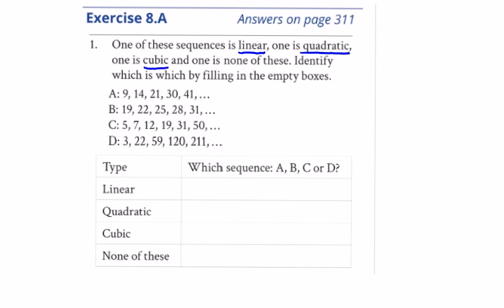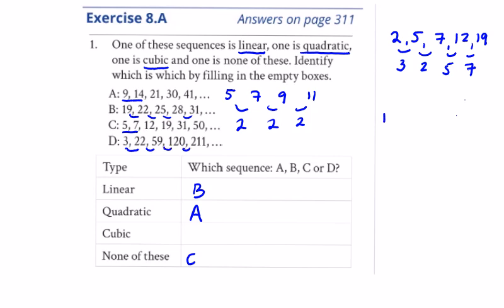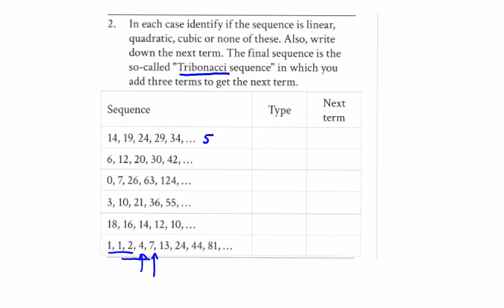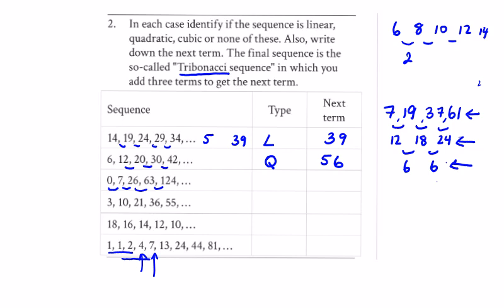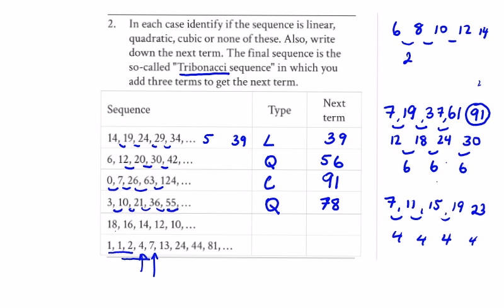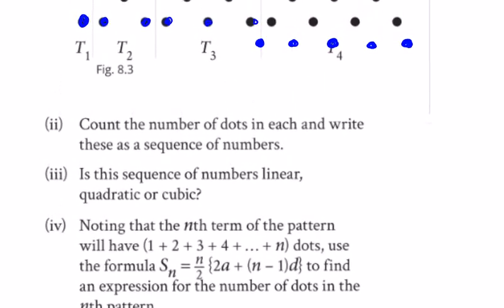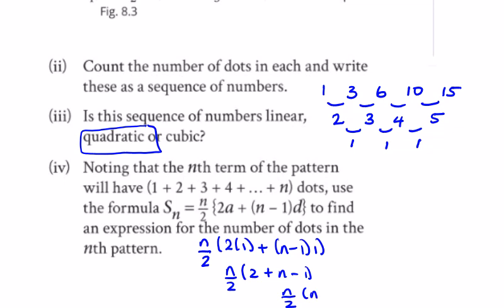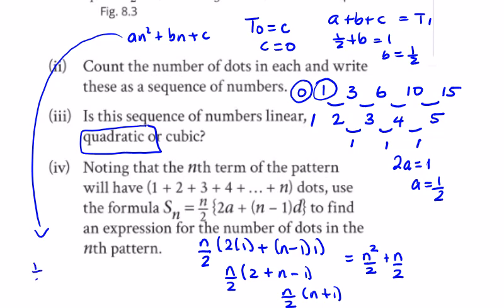Ch.8 Difference Equations Q. 1-3